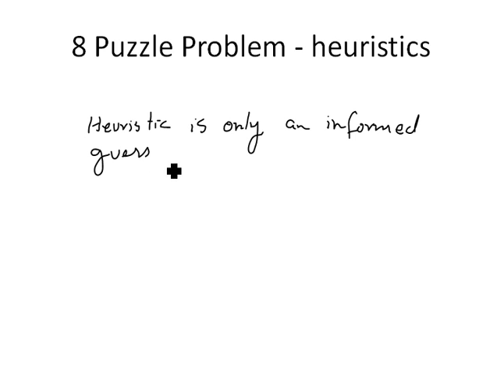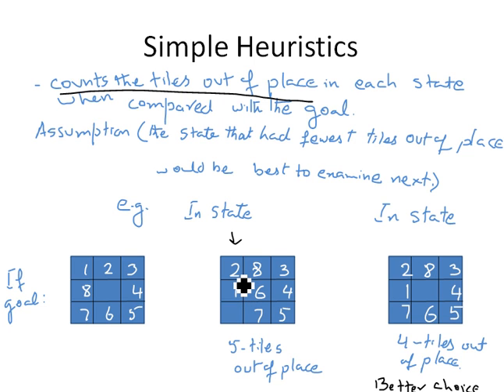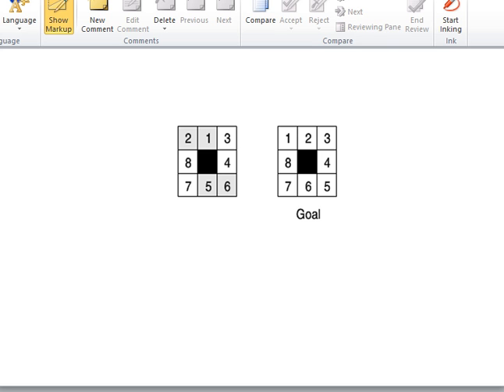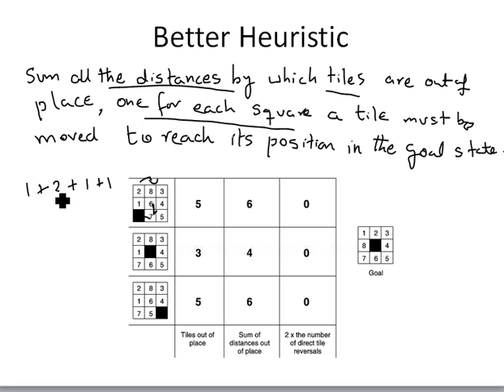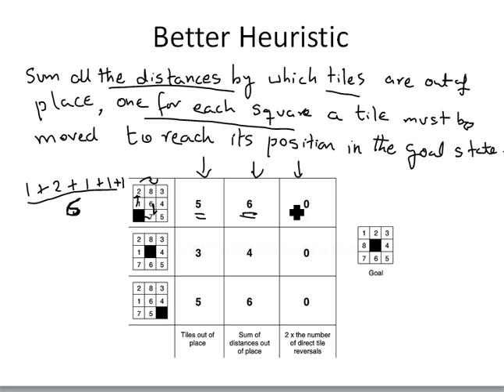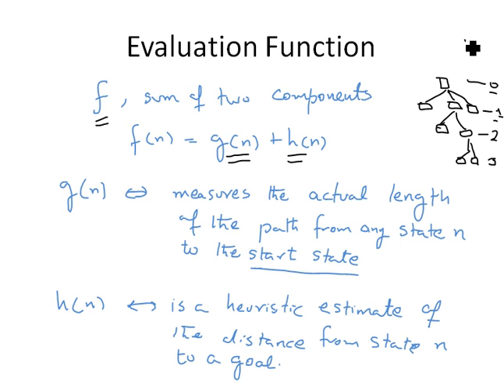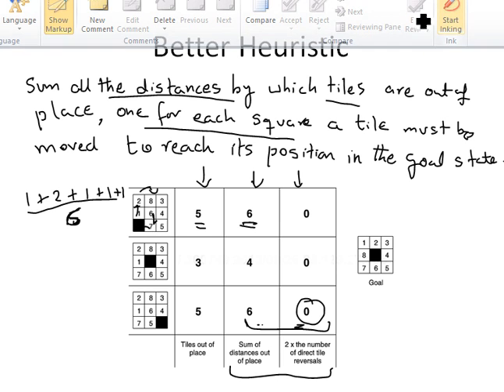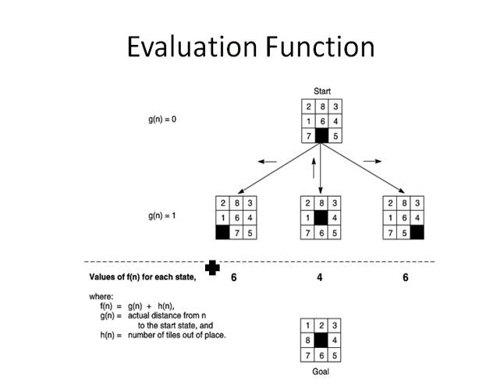Heuristic Evaluation Function